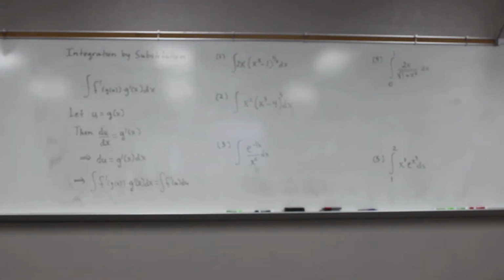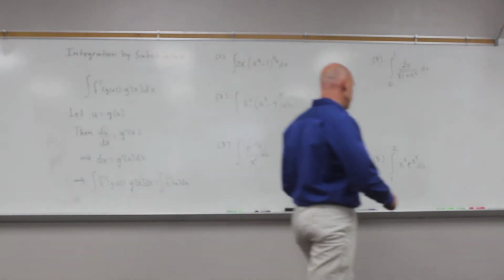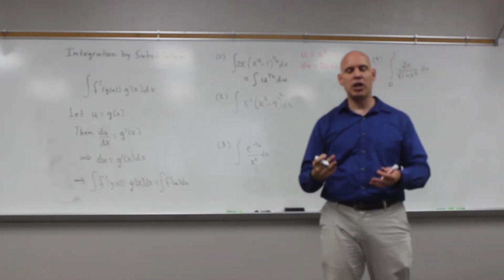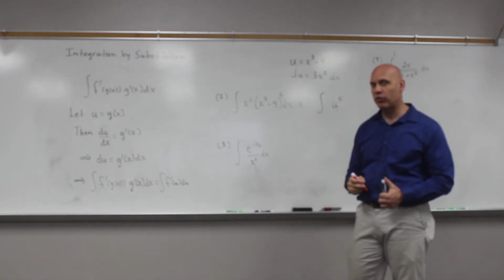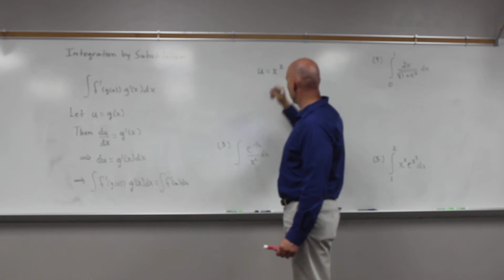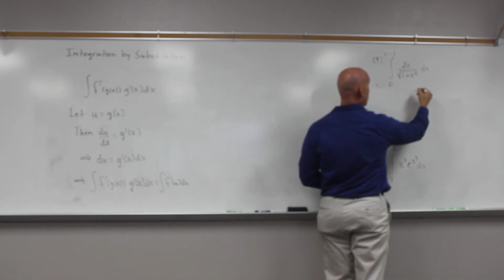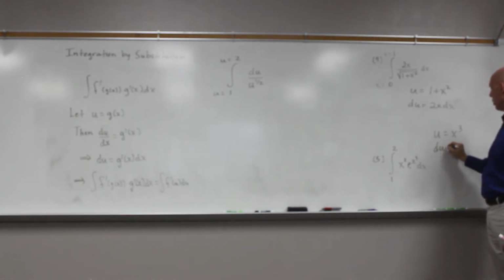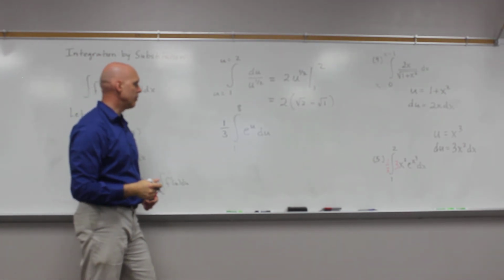Integration by Substitution